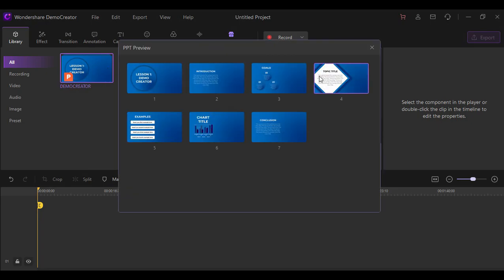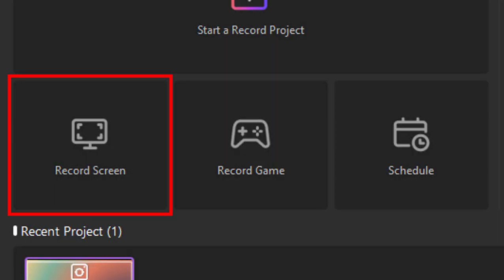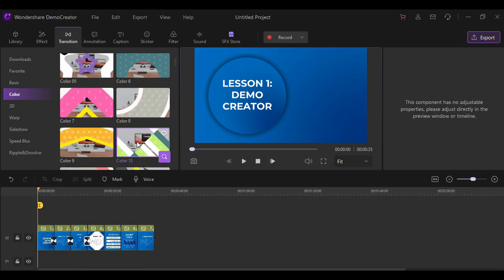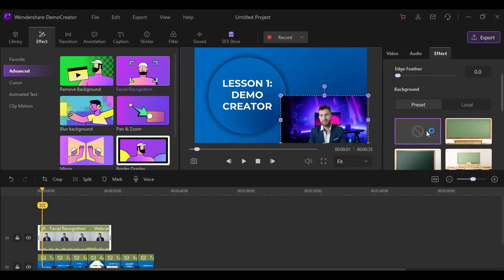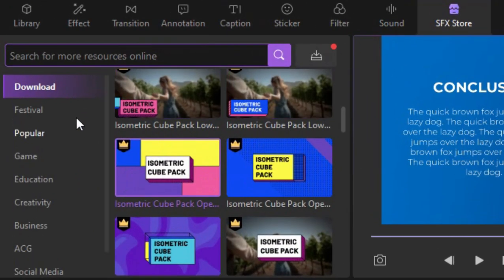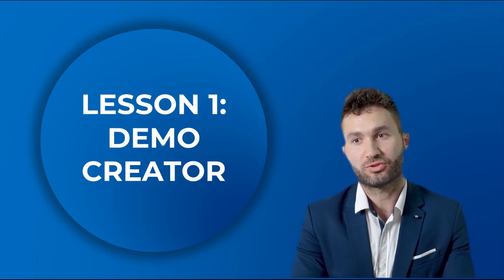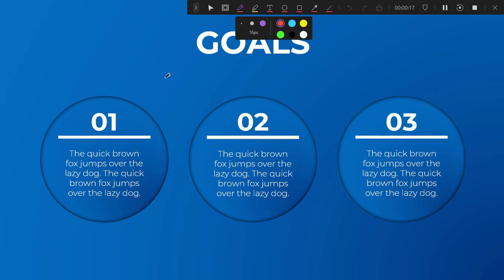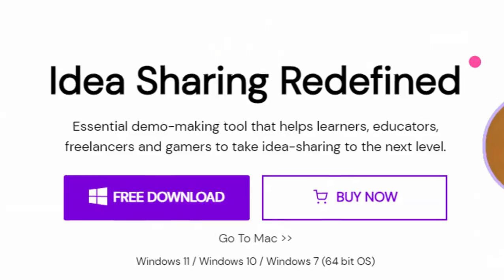How to Convert PPT to Video with DemoCreator 2022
In this video, you will learn how to convert a PowerPoint presentation to a video easily with Wondershare DemoCreator. As one of the best screen recording and video editing software, different from other recorders, DemoCreator is also with a powerful editor, to help add fancy effects and better share your knowledge in one place.